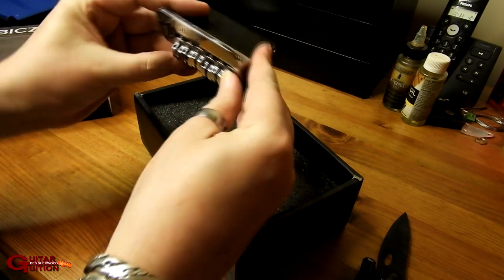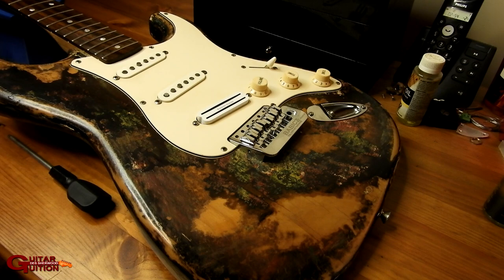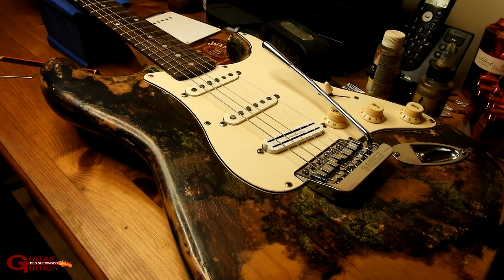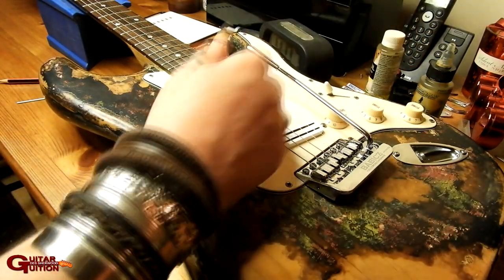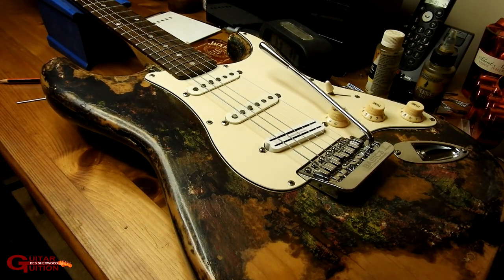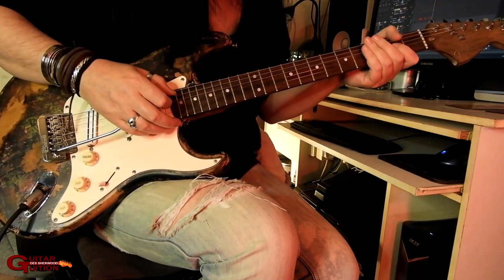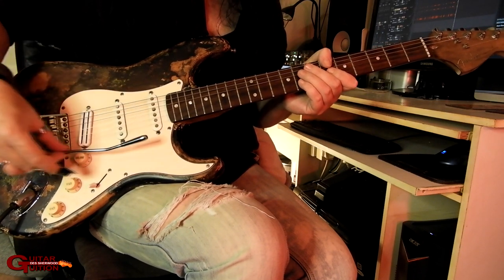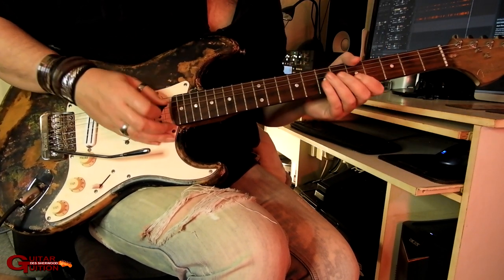Babicz trem / bridge - unboxing - install - review - demo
Here's my comprehensive review of the Babicz bridge - trem system. This is a six point bridge system for the Stratocaster and I explore the good  and the not so good aspects of this product. Unboxing, install, review and demo of the Babicz bridge.
Information about my album and links to buy it can be found